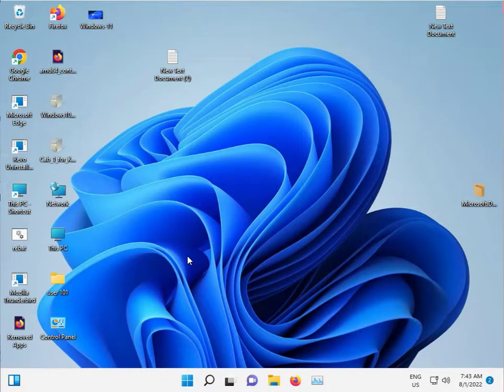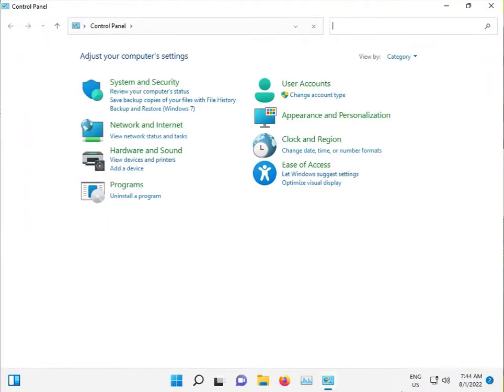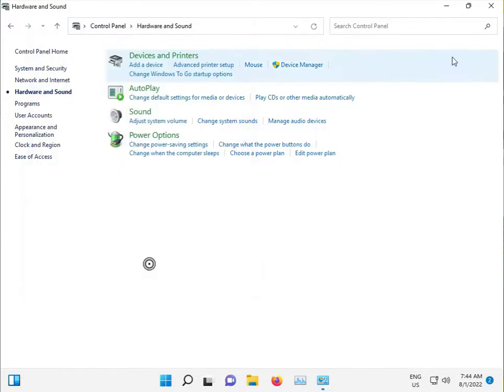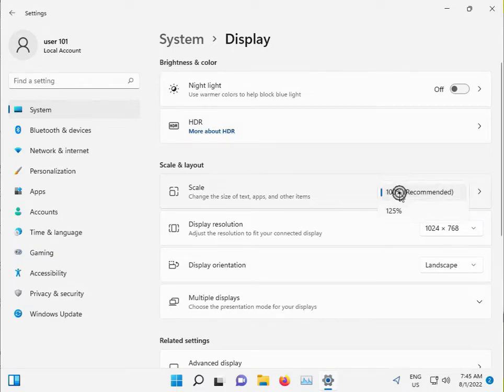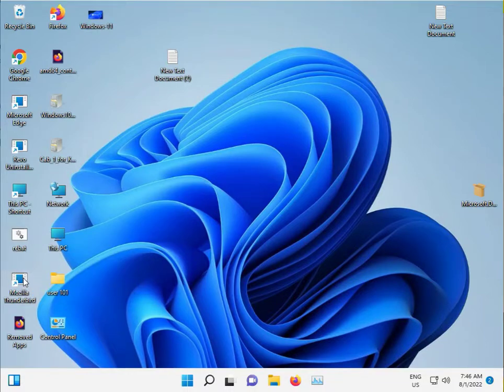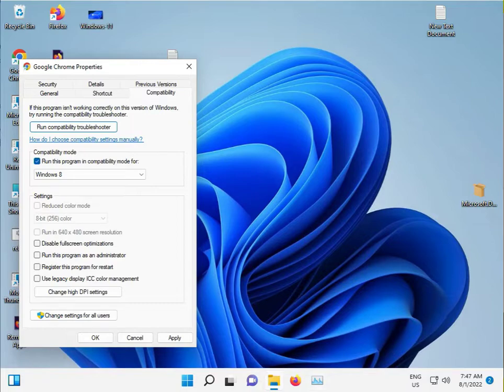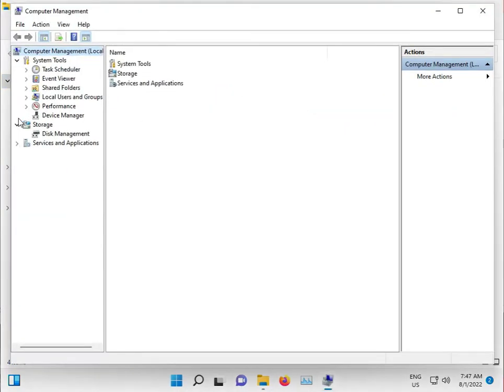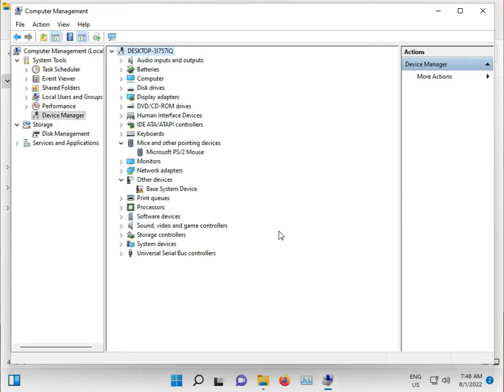How to Fix Mouse cursor disappears when playing games in full-screen mode